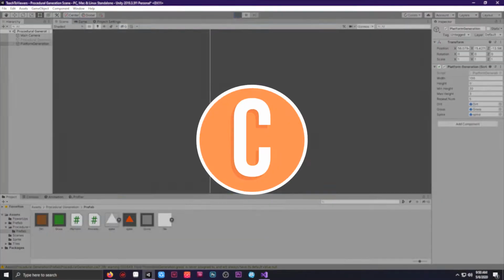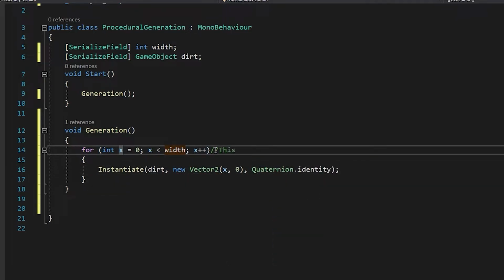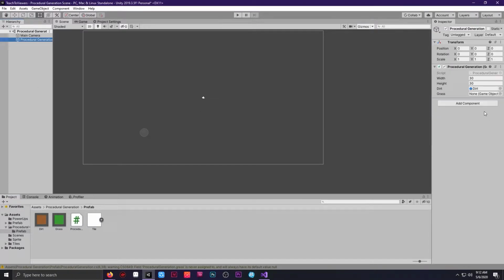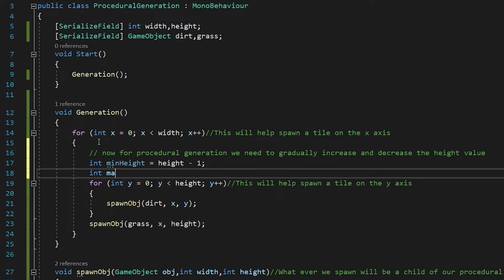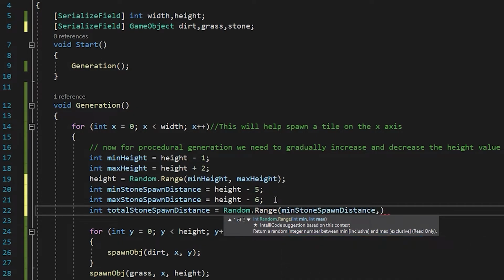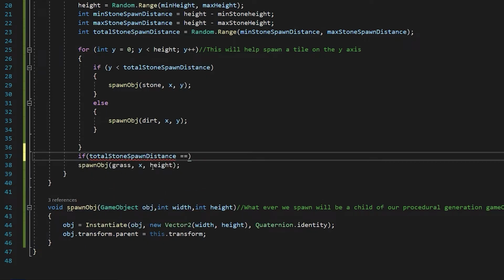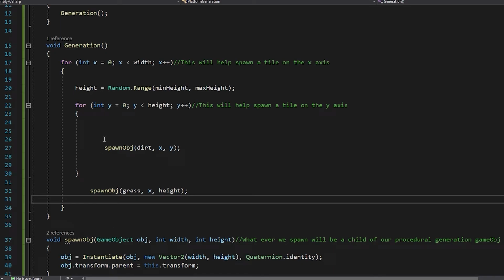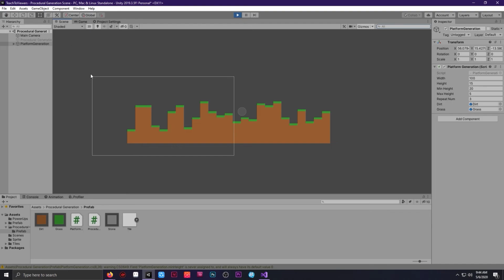Procedural Generation in Unity 2D for Beginner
Procedural Generation

In this video we will be making a beginner level procedural generating tarran in Unity. Will will be making 2 types of Terran .

You can download the asset bundle that I am making which has all the scripts that I have tough in my channel .

And While your are doing that why now follow me on